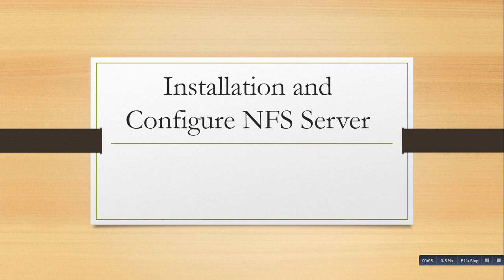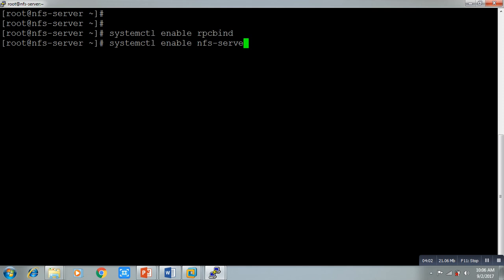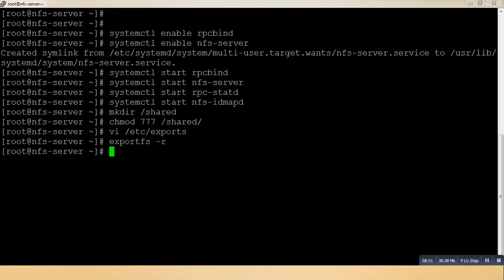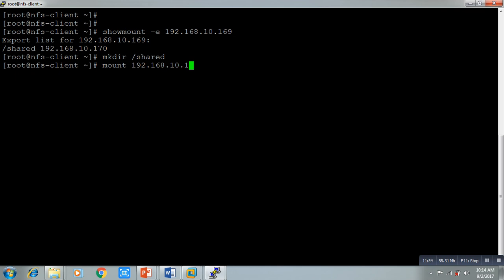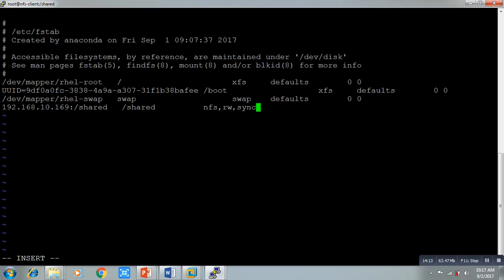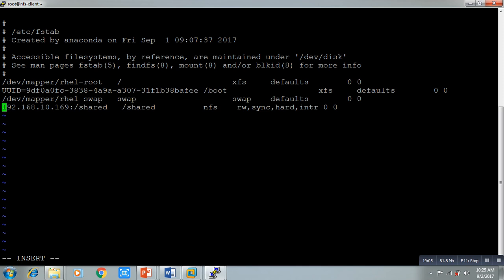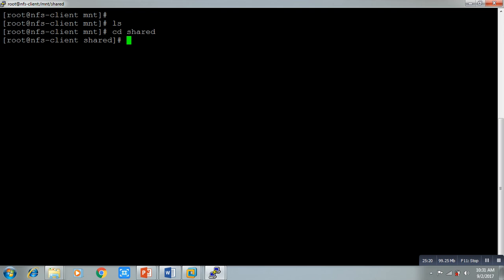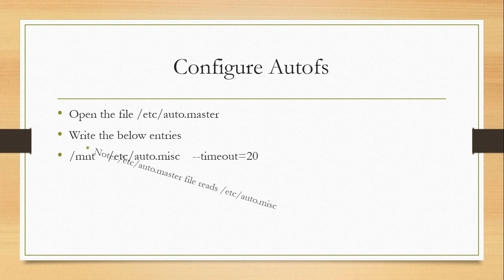How To Configure NFS Server & Client in Linux || RHEL 7 || Centos 7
How To Configure NFS Server & Client in Linux linux unix rhel7 redhat7 NFSServer networkfilesharing @Technicalturbo

In this Linux how to video you will learn how to Configure  NFS   Server on a Linux-based system, specifically Linux. You will see how to install the NFS  required packages and perform initial security hardening to ensure your server is securely deployed. The method used in this video applies to most major Linux distributions including Debian, Ubuntu, Linux Mint, Red Hat, CentOS, and Fedora among others.

Topic covered in this video :
how to configure nfs in linux
how to configure nfs server in centos 7 step by step